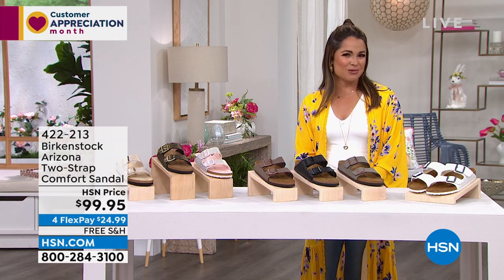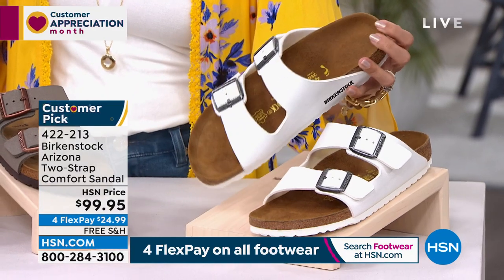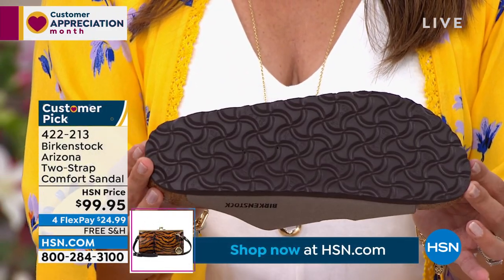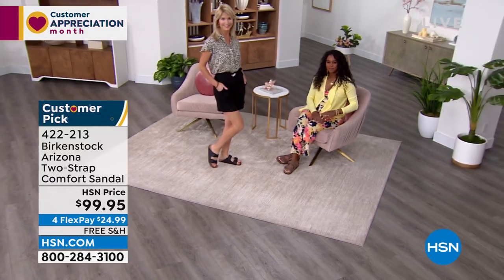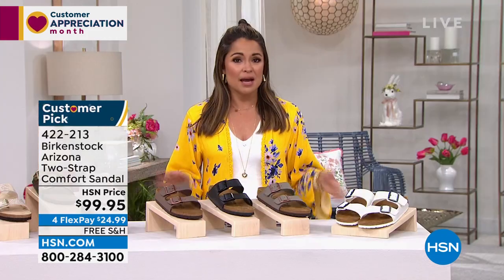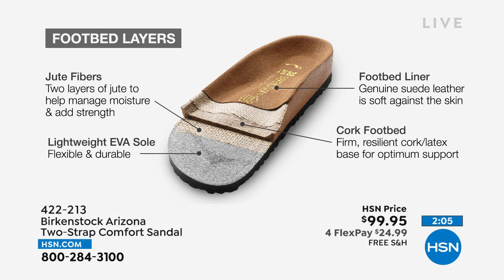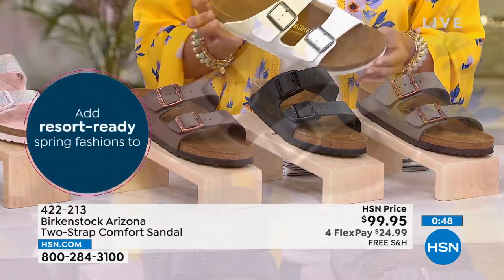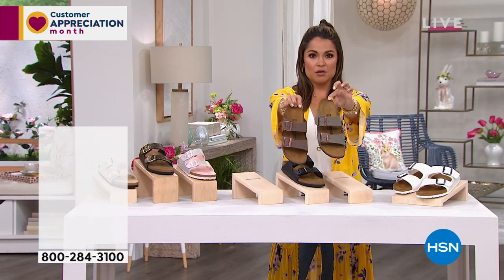Birkenstock Arizona TwoStrap Comfort Sandal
Get das original, the iconic Birkenstock sandal. It's fashion distilled to simplicity, yet bold and hip, and is being worn with everything from skinny jeans to business suits. The Birkenstock footbed reacts to the warmth of your body and actually conforms to the shape of your foot. So the more you wear them, the more comfortable and custom they become. Casually chic and easy on your feet.

    This style is a narrow width, but has a roomy design that fits more like a regular width.